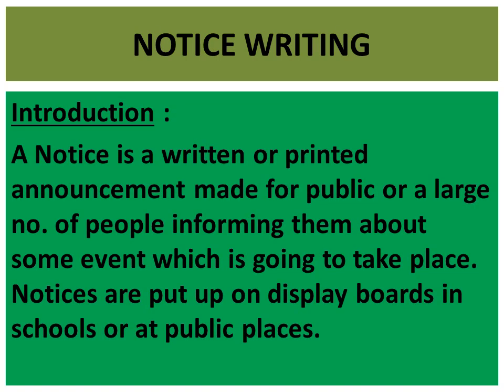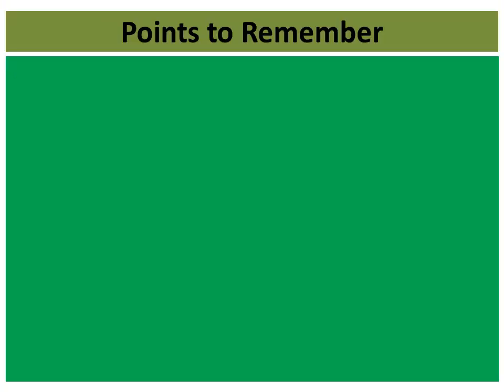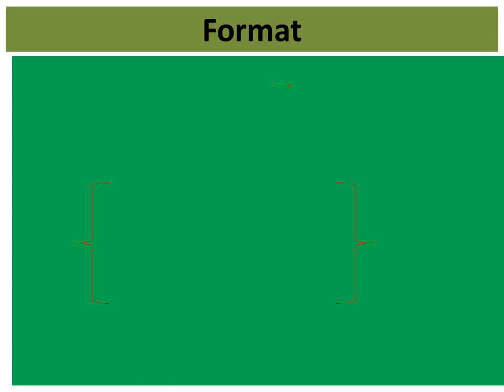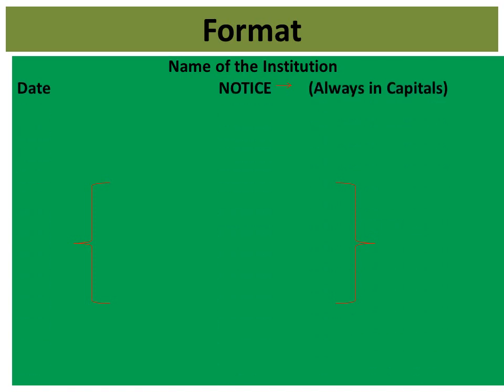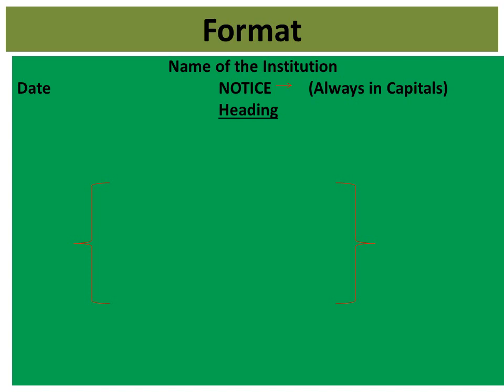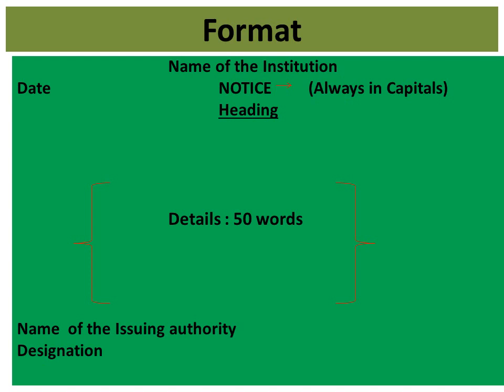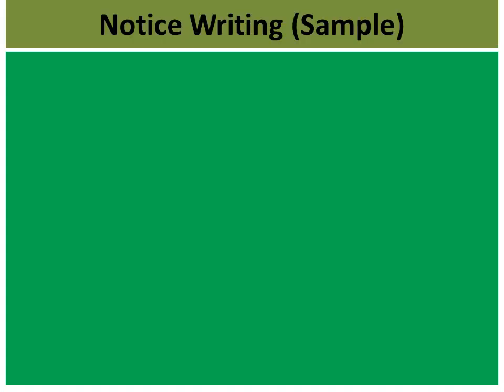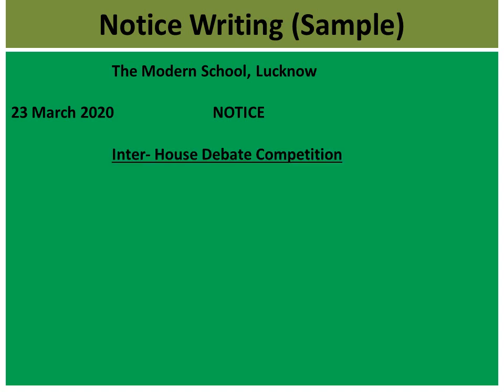Notice Writing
CBSE, CLASS 11 &12, ENGLISH, WRITING SECTION NOTICE WRITING, FORMAT & SAMPLE WITH QUESTIONS FOR PRACTICE, SIMPLE WAY  TO WRITE NOTICE. EASY TO UNDERSTAND